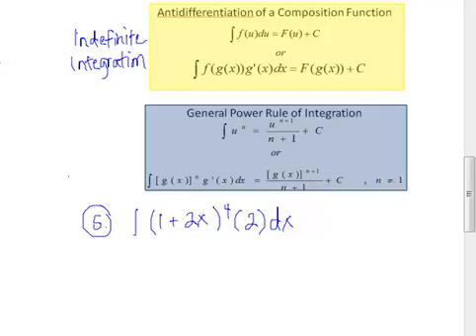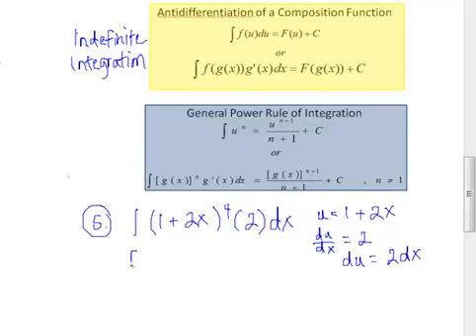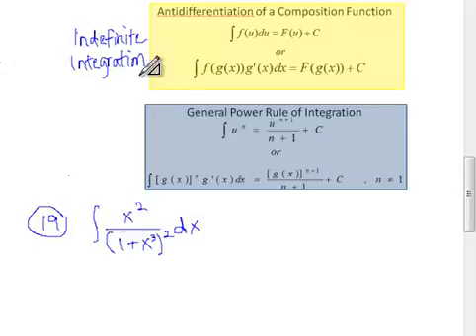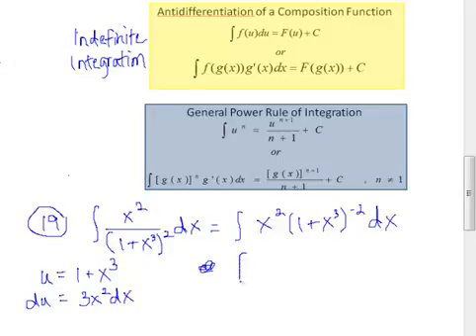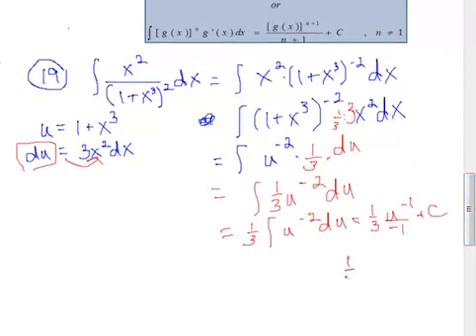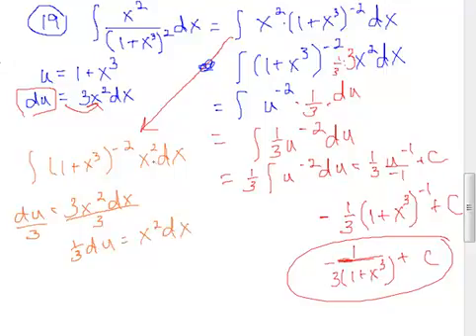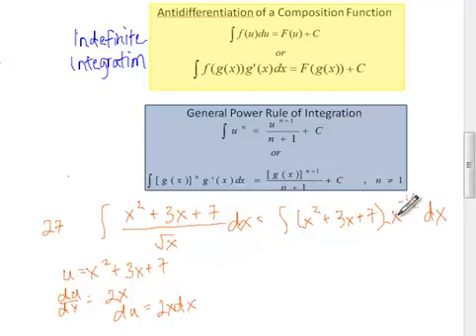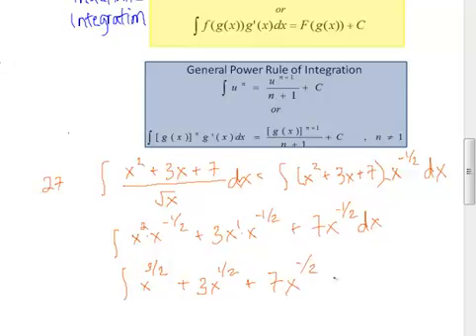6 5 Examples 2